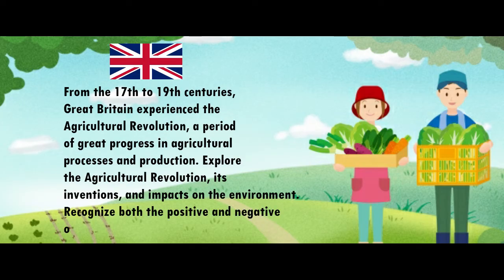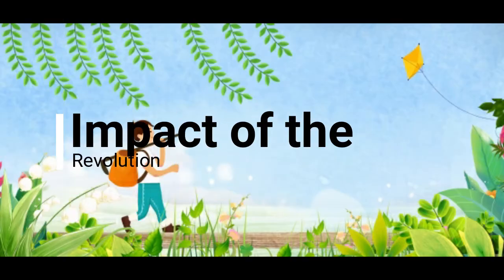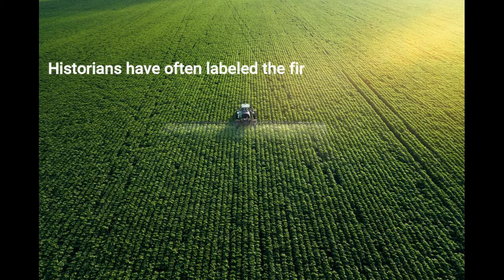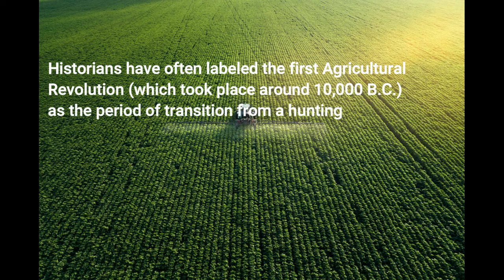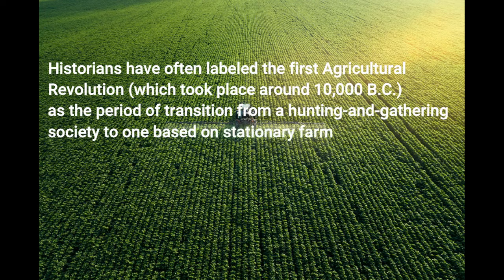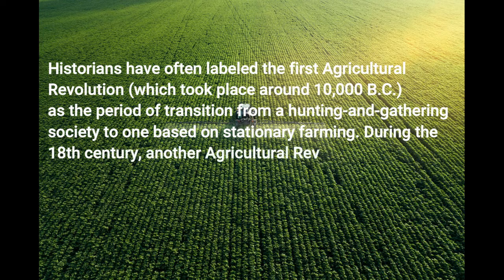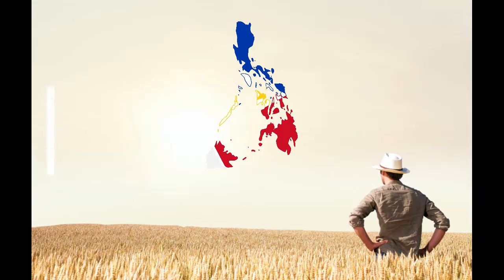Agricultural Revolution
This video contains the informations about the Agricultural Revolution, and it's timeline and the Inventions and the Impact of the Green Revolution on Agriculture in the Philippines